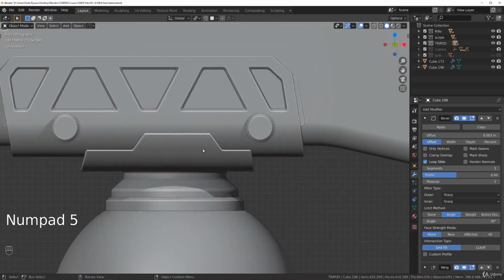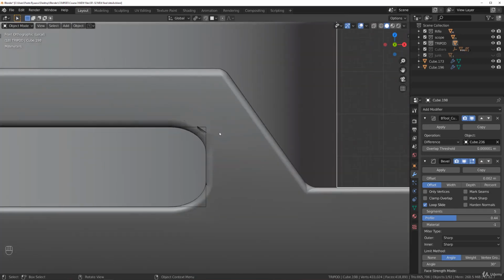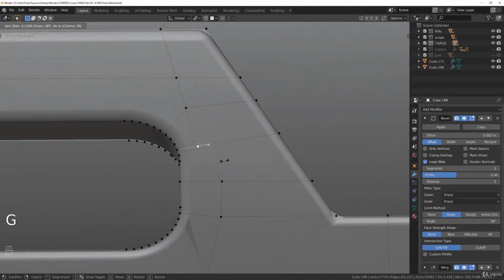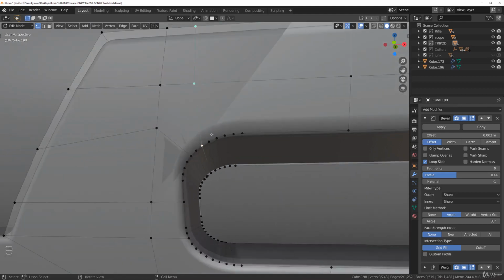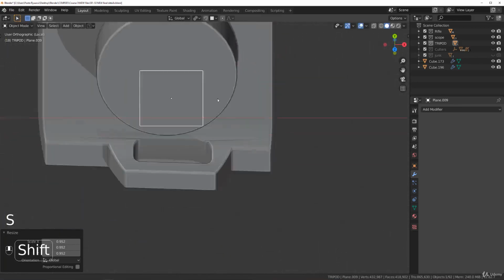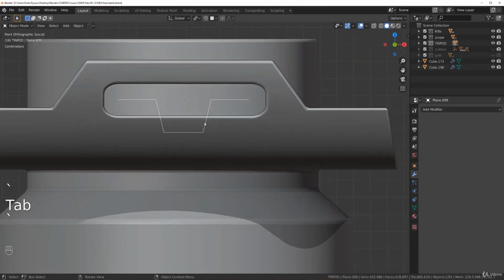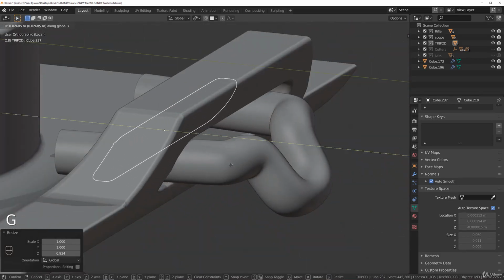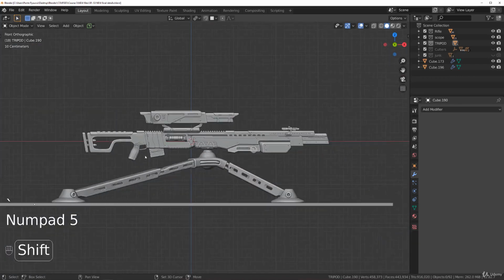089 Tripod Clamps SciFi Weapon Design in Blender